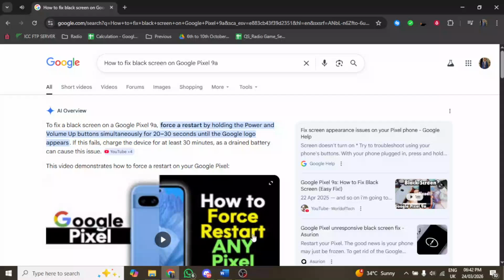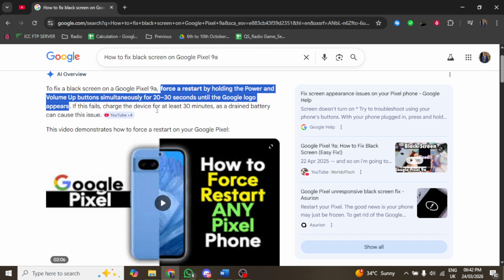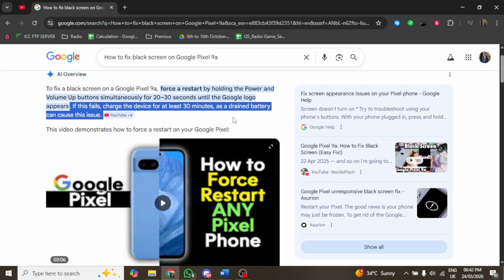2026 How to fix Google Pixel mobile data not working[LATEST GUIDE]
In today's Video we cover, How to fix Google Pixel mobile data not working